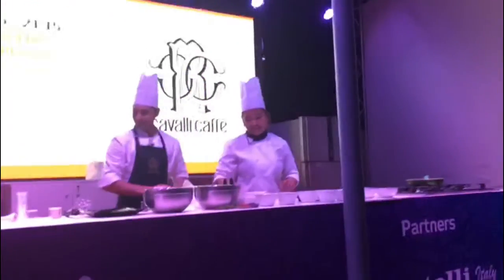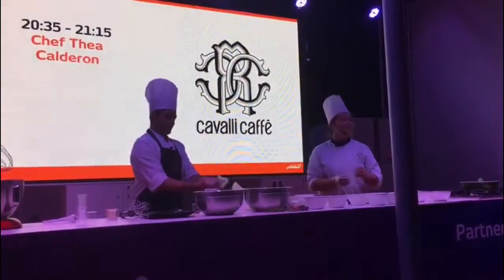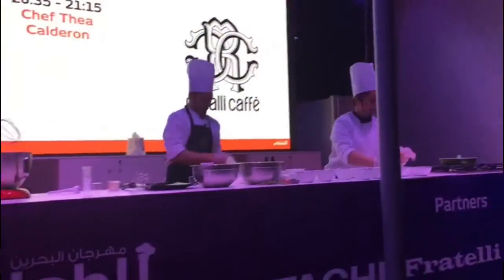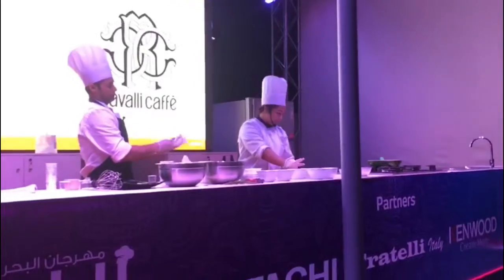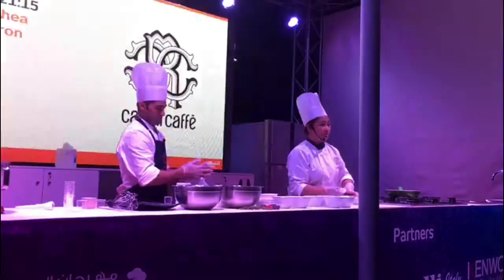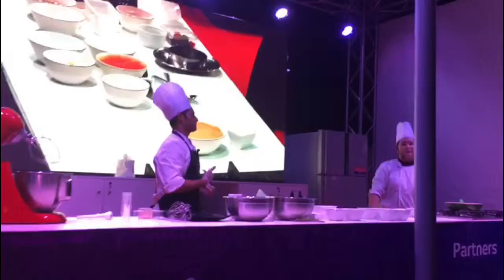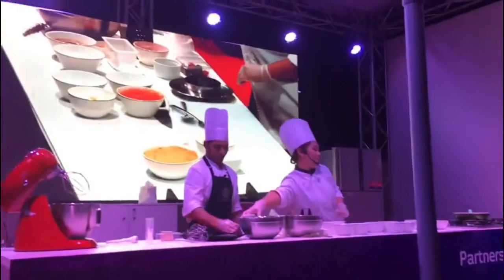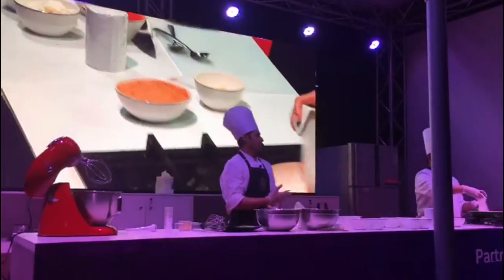Spiced Pumpkin Cheesecake